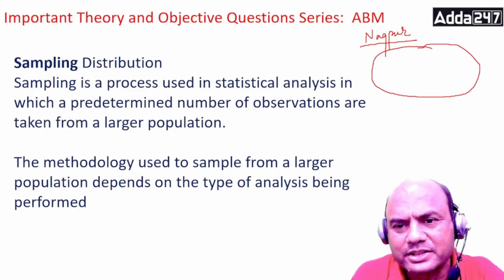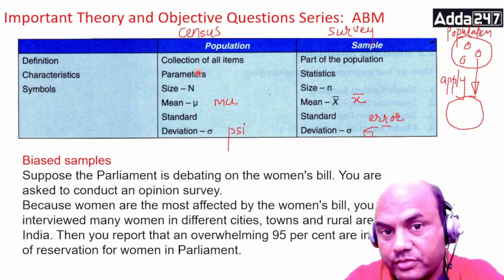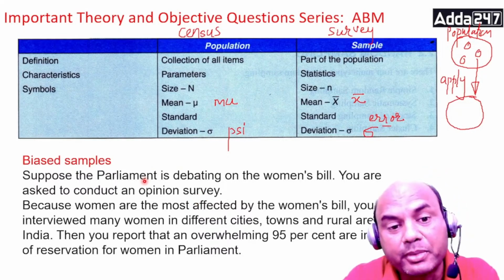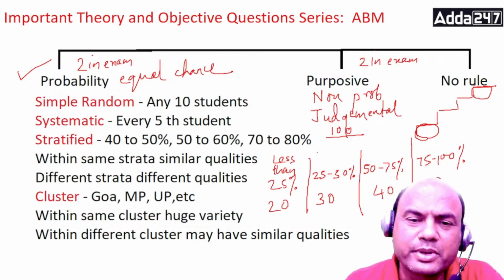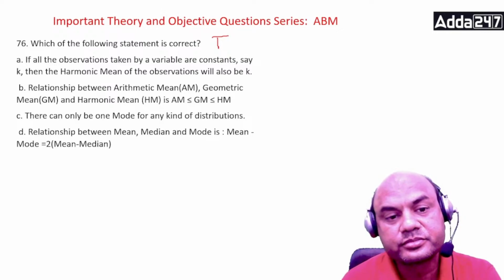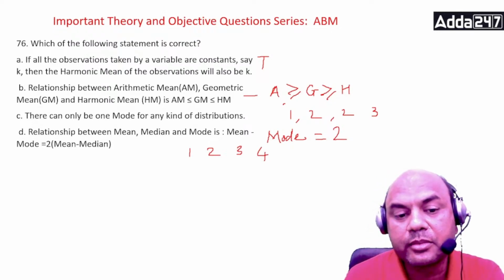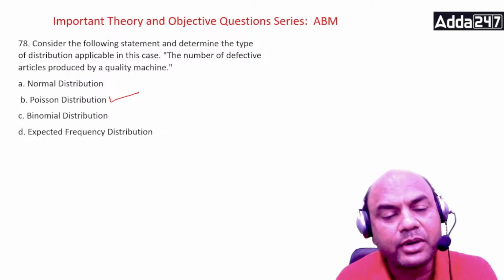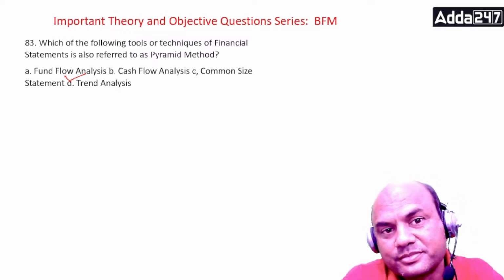CAIIB ABM English Medium | CAIIB ABM Module A #4 | CAIIB Online Classes | CAIIB Nov 2024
Prepare for CAIIB ABM Module A with our comprehensive online classes! This video covers key concepts in Advanced Bank Management, tailored for CAIIB Nov 2024. Learn essential topics, exam strategies, and gain confidence to ace the CAIIB exam. Join our expert-led sessions designed to enhance your understanding and performance. Whether you're a first-time candidate or looking to improve your score, this video is your go-to resource. CAIIB ABM Module A | CAIIB Advanced Bank Management | CAIIB Online Classes | CAIIB Nov 2024 | CAIIB Exam Preparation 2024